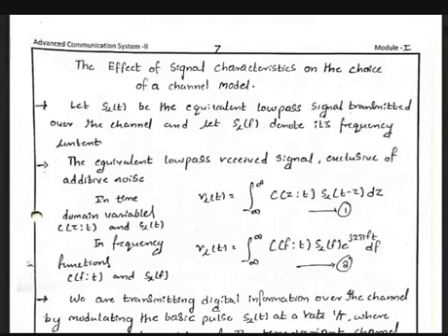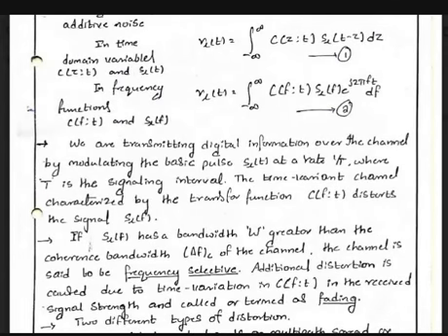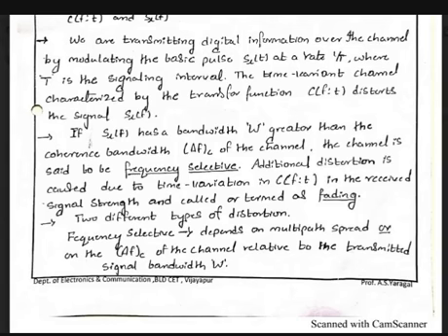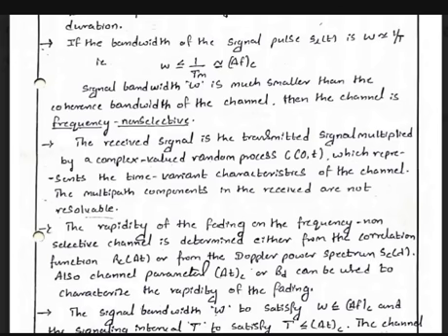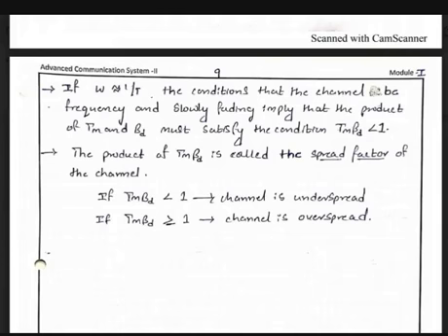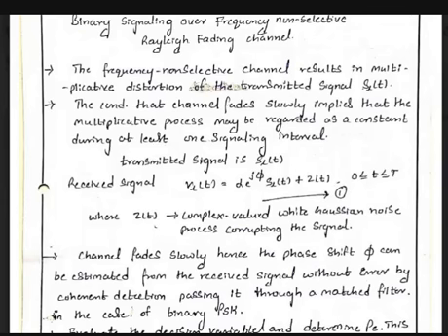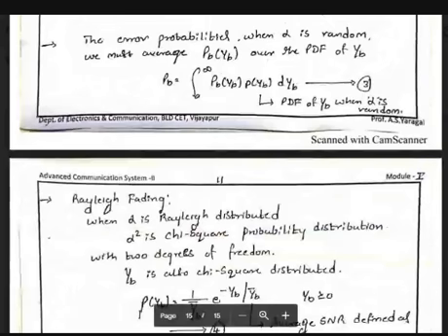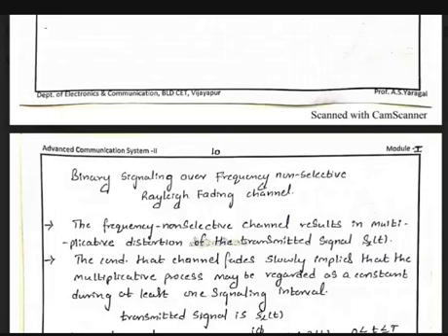Effect of Signal Characteristics on the Select of Fading Channel